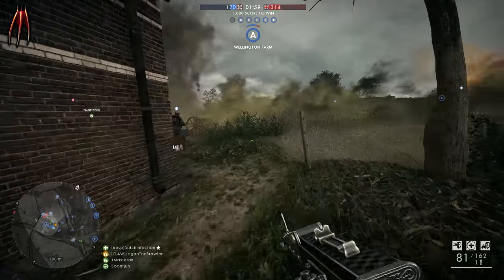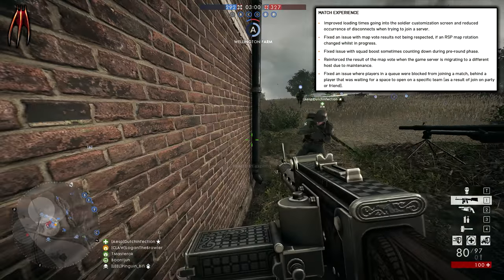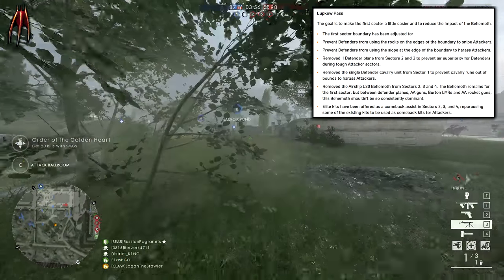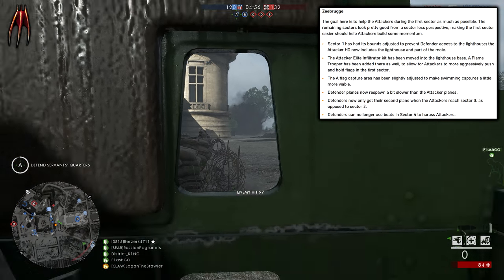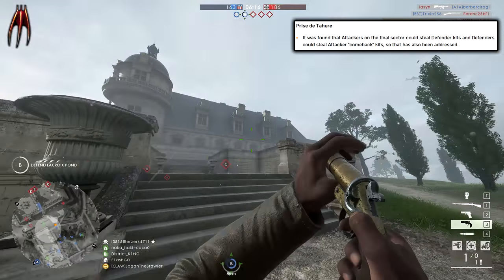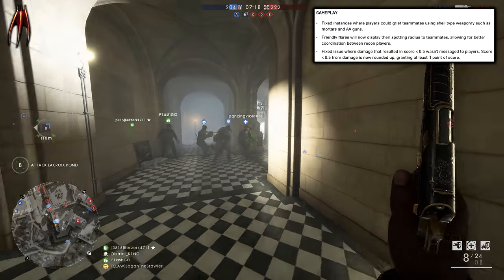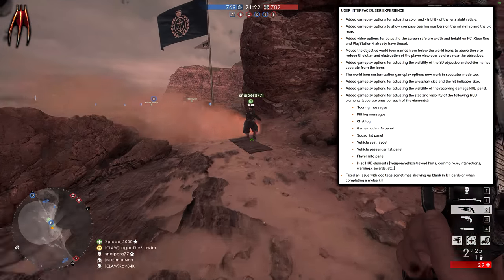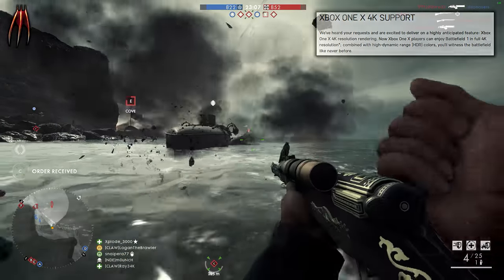JULY UPDATE - FREE DLC & PATCH NOTES | BATTLEFIELD 1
Battlefield 1 July Update is here! The last update for this awesome game. Here I will tell you all the fixes and tweaks! :)